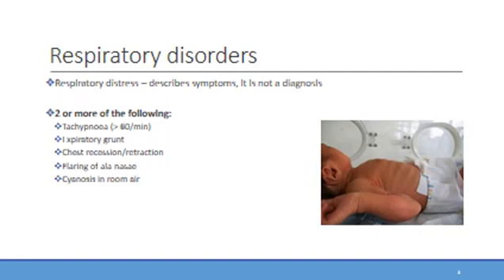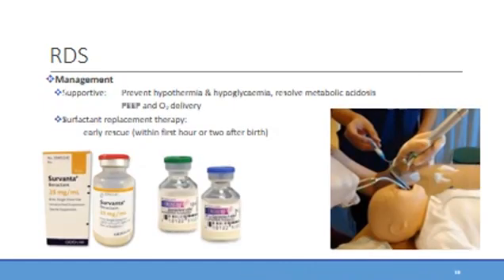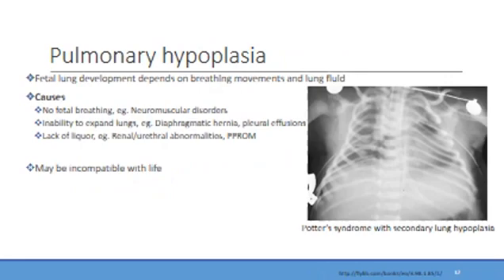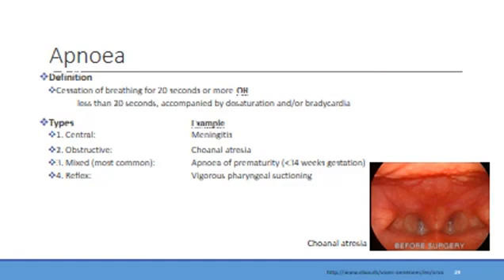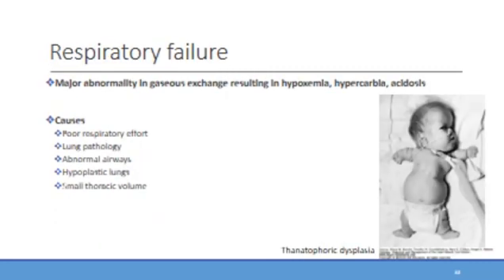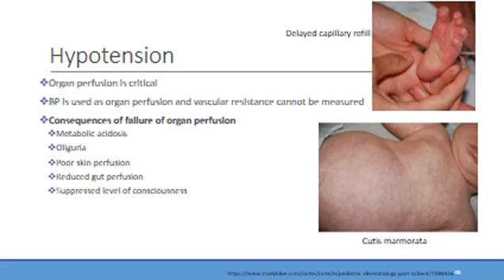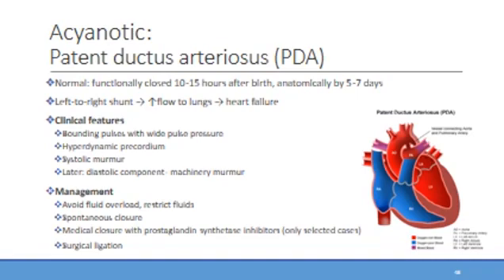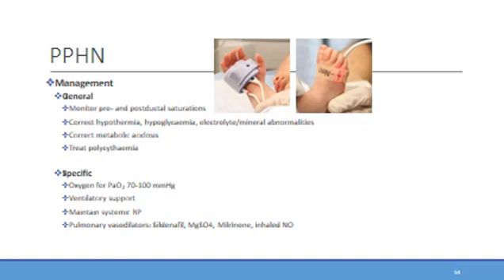Neonatology Session 3